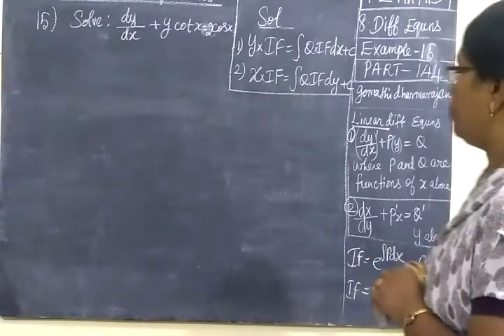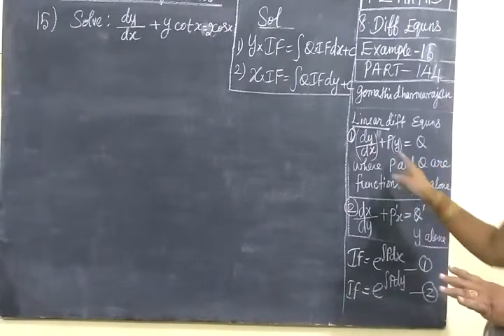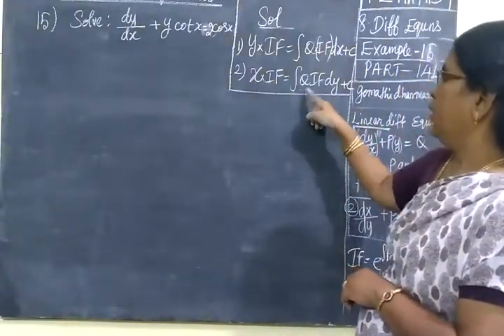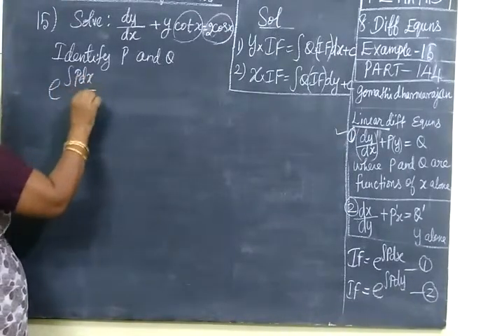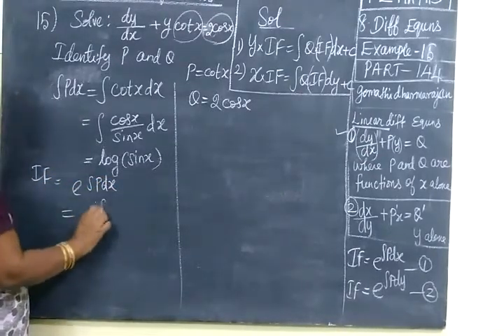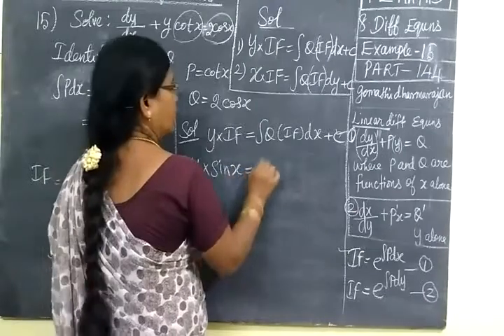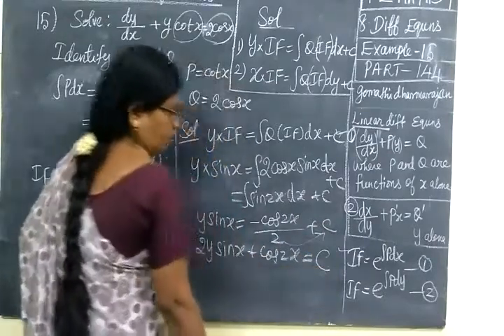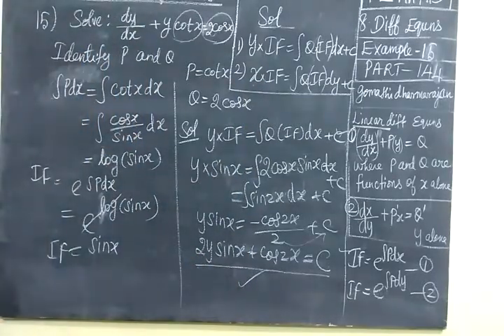+2 Maths [Part-144] Diff Eqns Ex-15 வ கை க் கெழு ச ம ன் பா டு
+2 Maths [Part-144] Diff  Eqns Example-15                                         வ கை க் கெழு  ச ம ன் பா டு